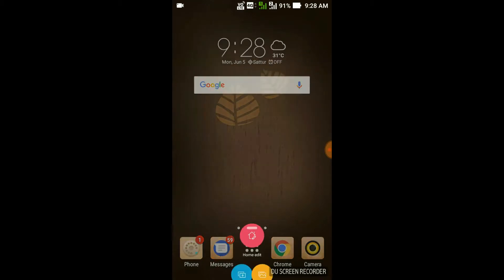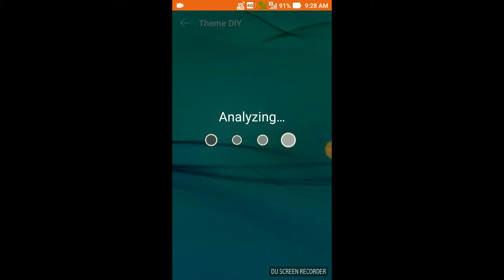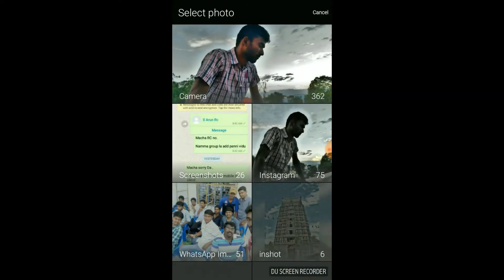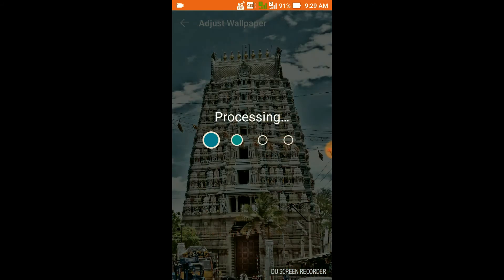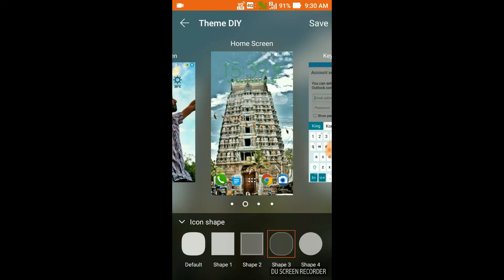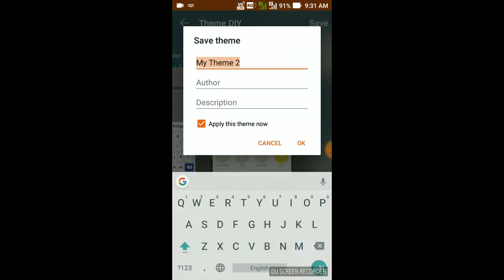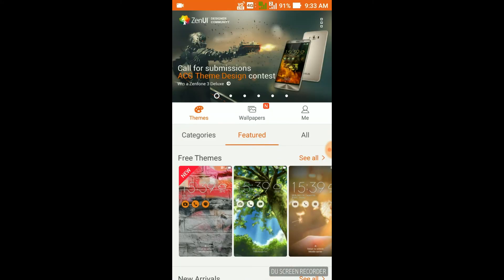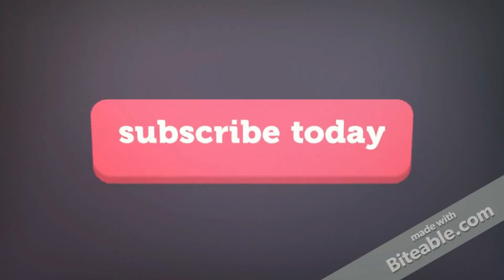How to Create your own Theme for ASUS Zenfone series ?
for all zenfone users kindly follow the procedures to get it right and done it easily your own wallpaper.